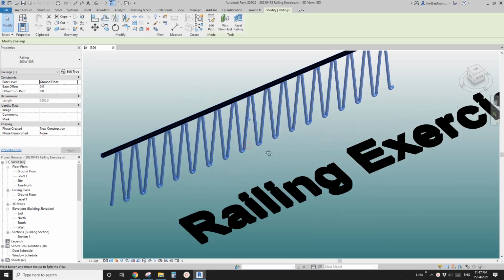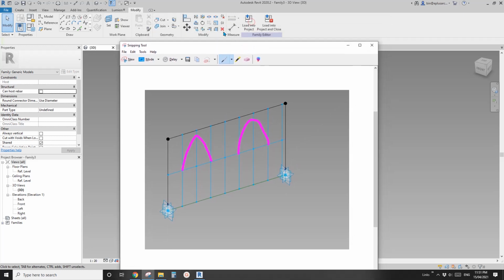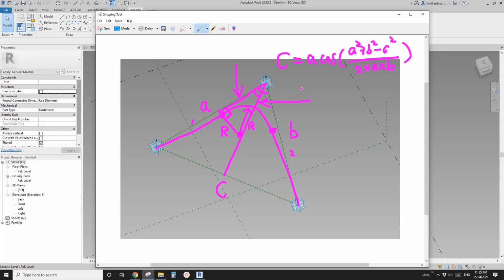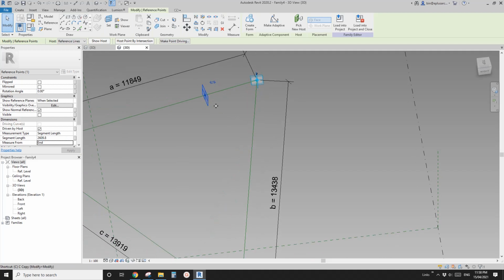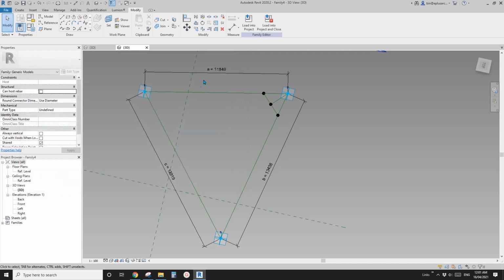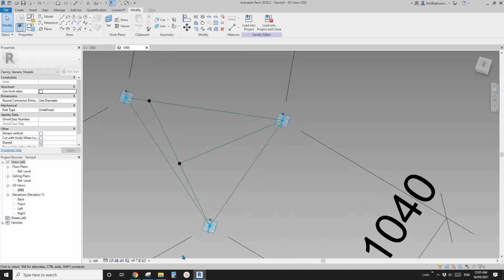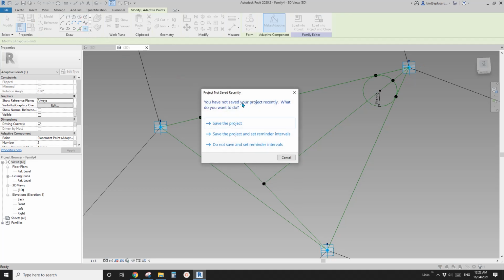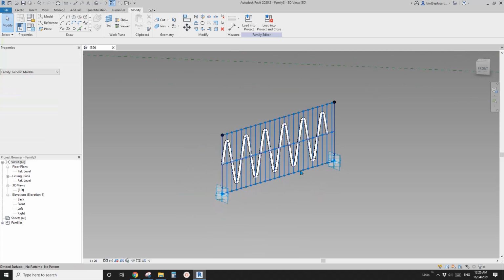Everyday Revit (Day 393) - Adaptive approach of yesterday's railing family